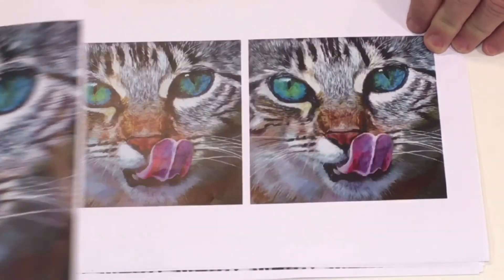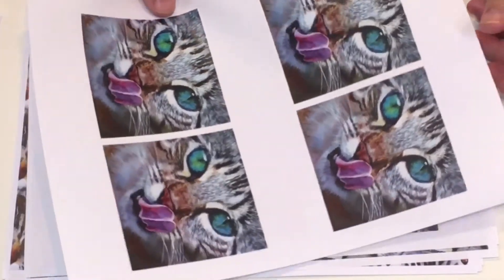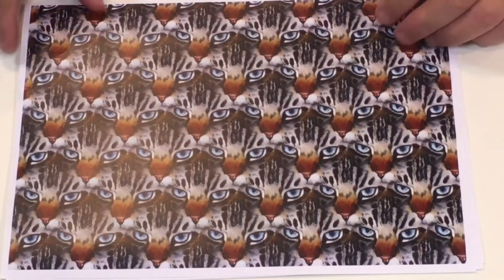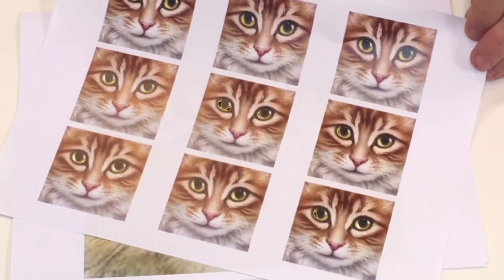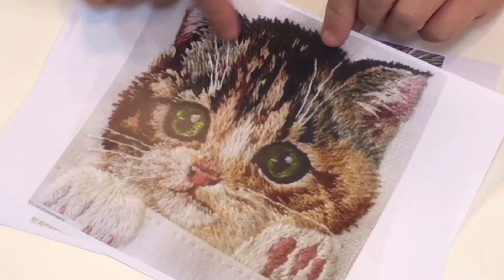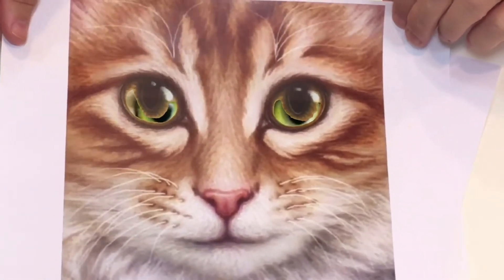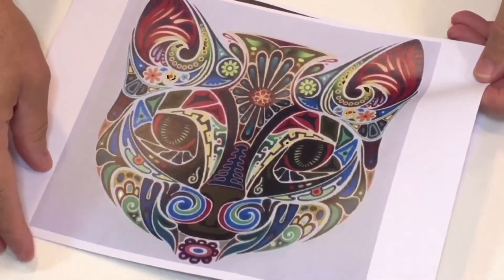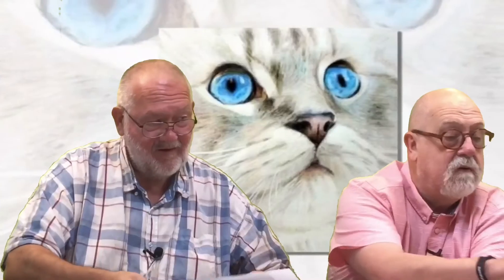Cat Head Set Craft Show from Alan and Barry